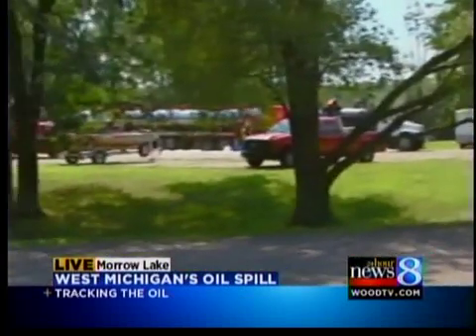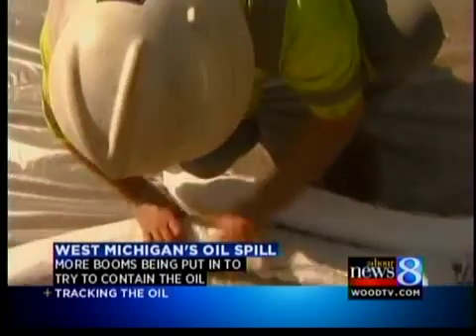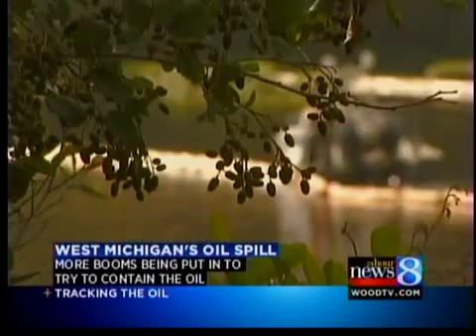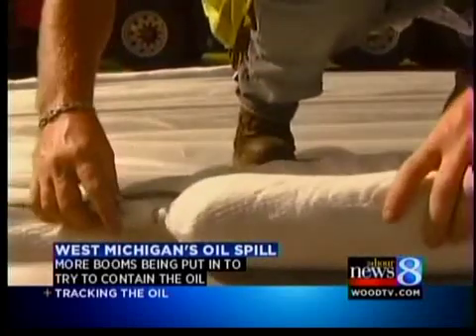Booms being placed in Morrow Lake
Oil containment efforts are centered in Kalamazoo County's Morrow Lake Dam.